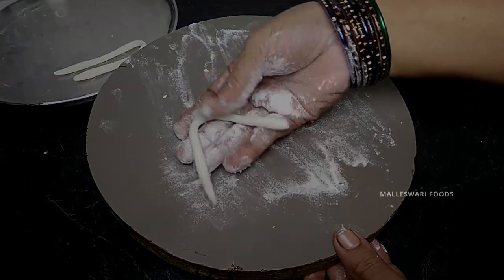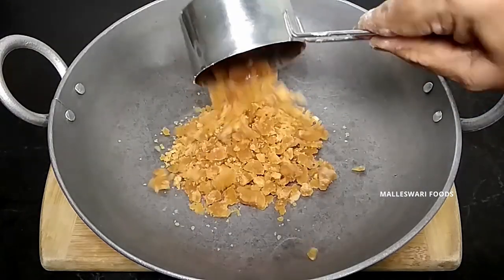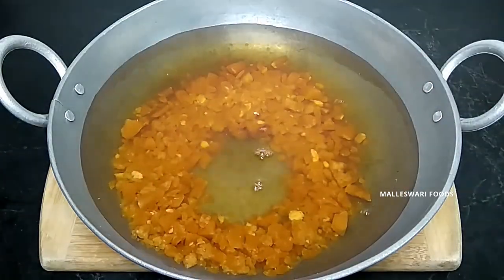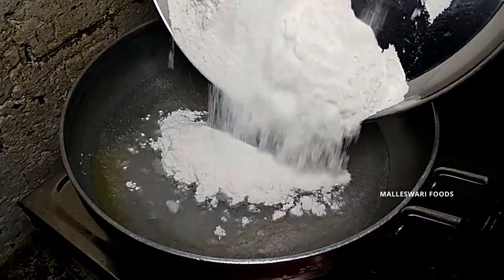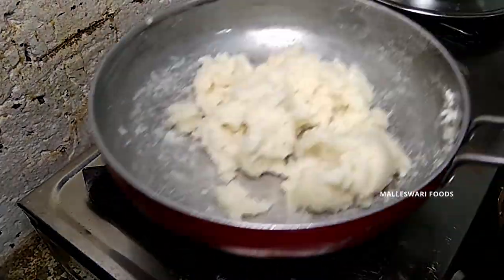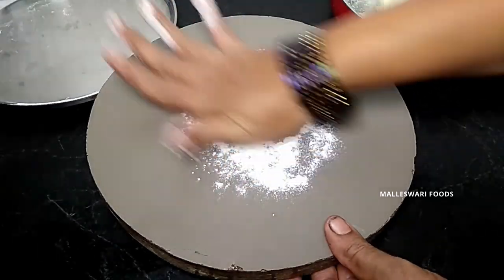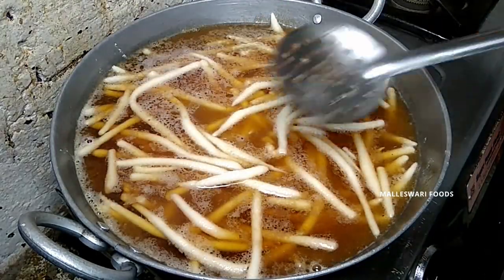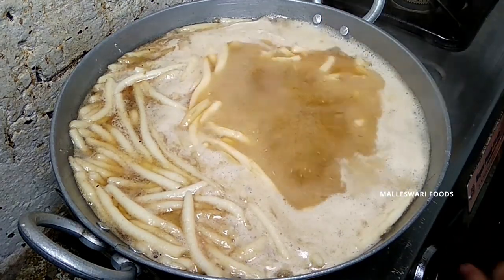వినాయక చవితికి, వరలక్ష్మి వ్రతానికి చేసుకునే బెల్లం తాలికలు తయారీ విధానం / Bellam Thalikalu Recipe